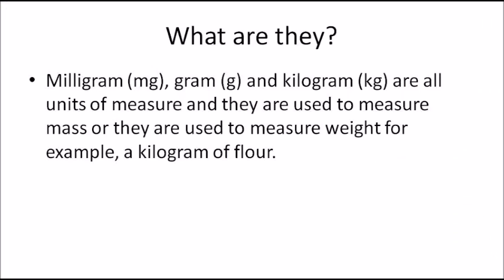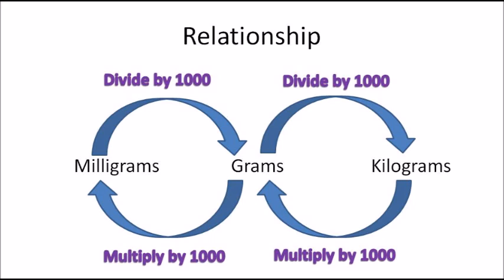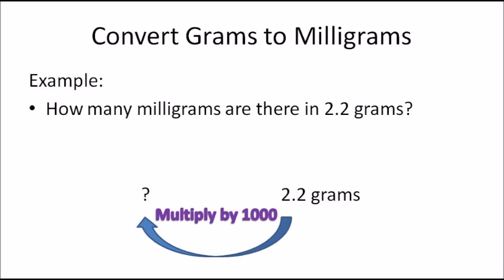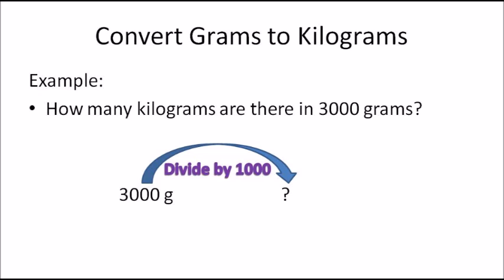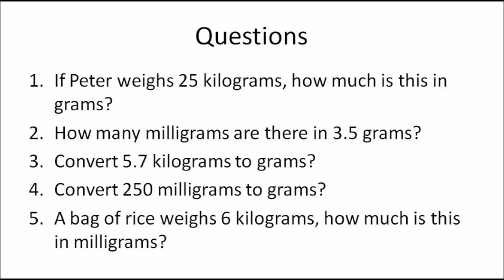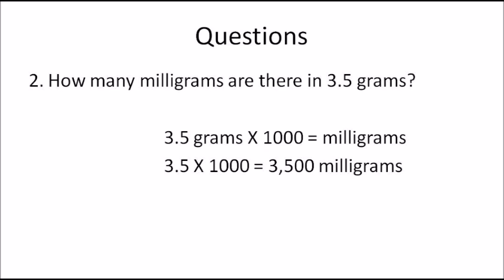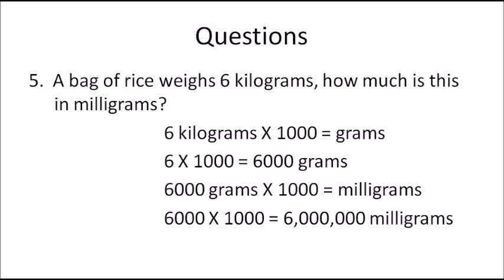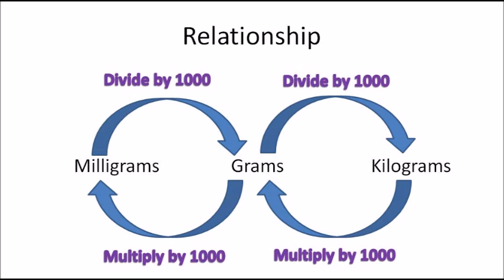How to Convert Milligrams, Grams and Kilograms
Learn how to convert between milligrams (mg), grams (g) and kilograms (kg) in this easy to follow tutorial video. Learn the relationship each of these units of measure of weight have and learn to convert for example, mg to g or g to kg. There are some questions at the end to test your knowledge as well.